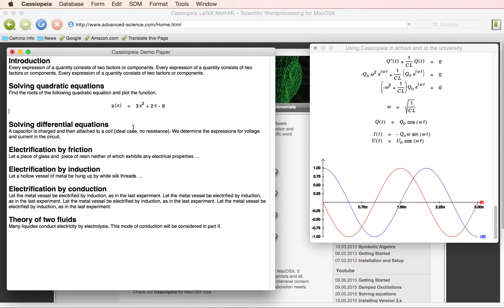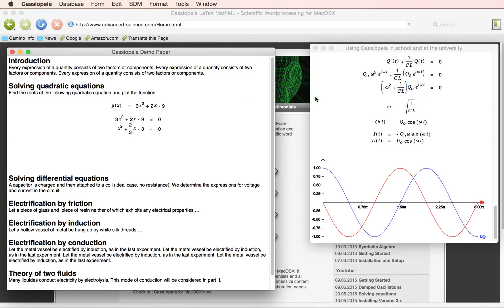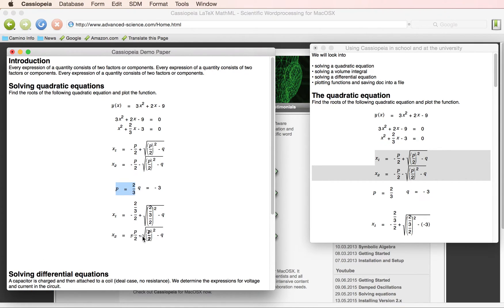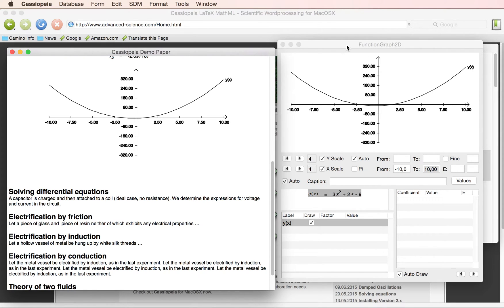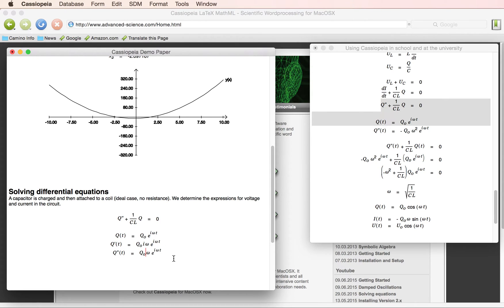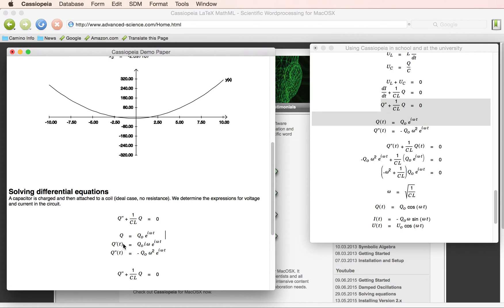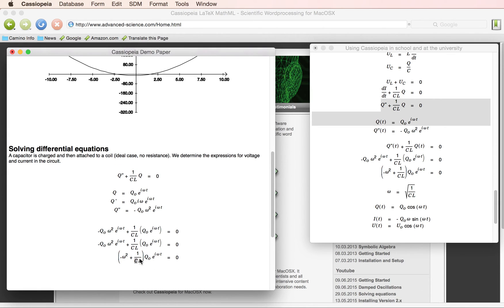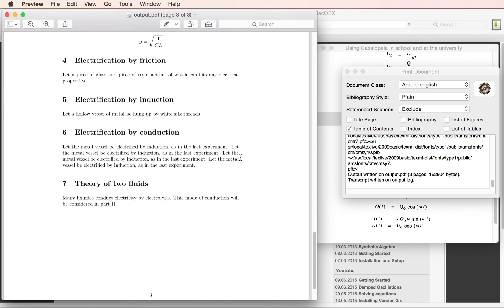Cassiopeia - Sections and Equations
Welcome to a presentation of Cassiopeia, Scientific Word-Processing for Mac OS X. In this video we create a paper with a couple of sections, make use of the built-in equation editor, plot a function and generate LaTeX for the document to get a PDF in book printing quality. Cassiopeia makes you writing professional papers with ease. The built-in equation editor and integrated 2D graph engine significantly increase the efficiency of your workflow. and get your copy of Cassiopeia for MacOS X now.